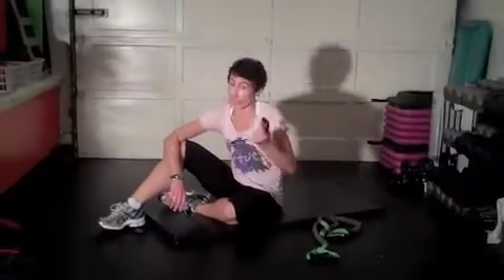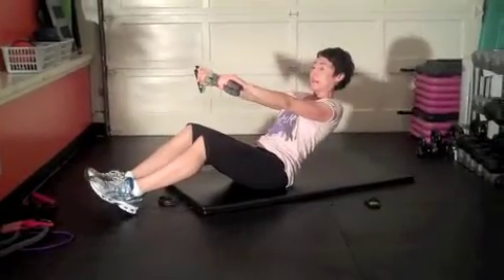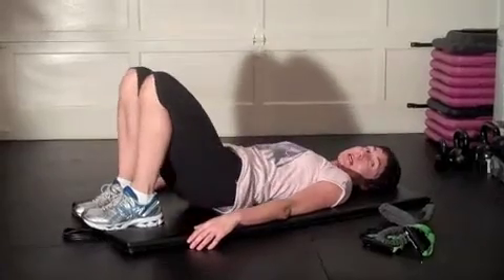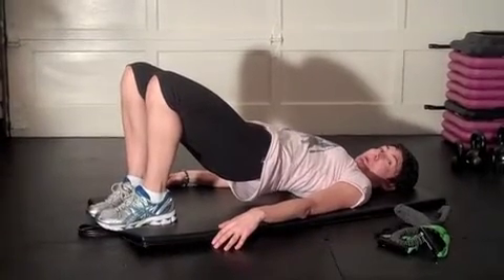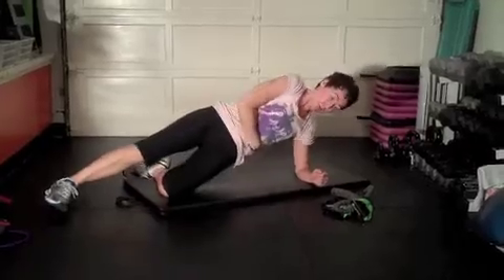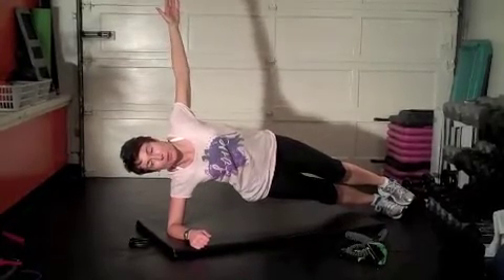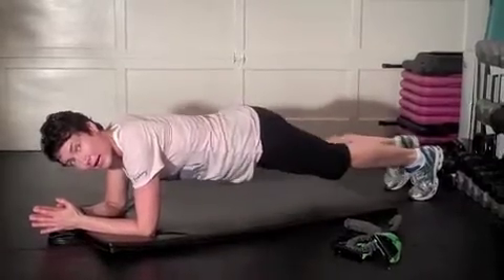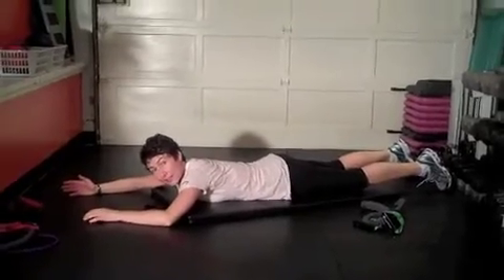Anyone Can Do It - Abs Workout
Beginner to advanced ab workout.